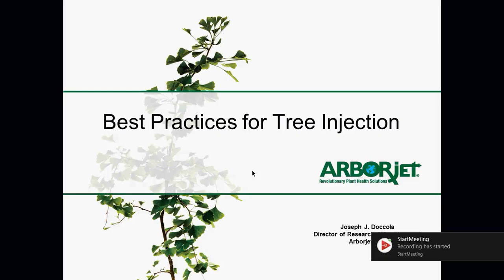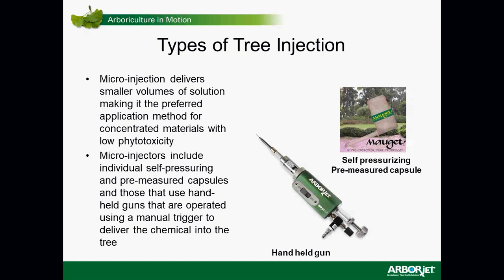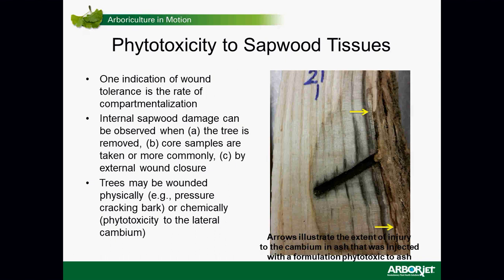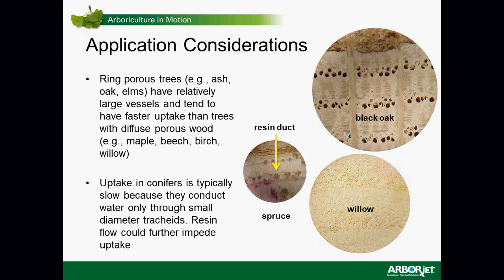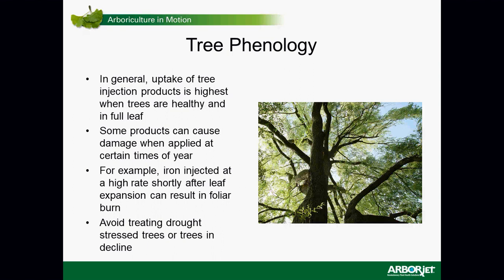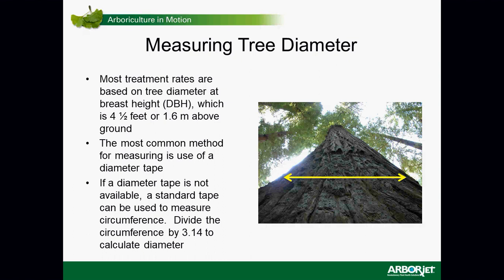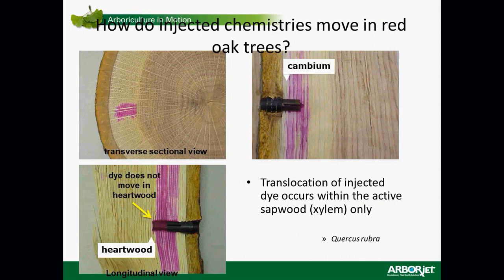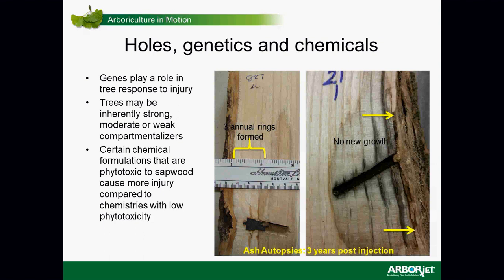Best Practices for Tree Injection - Roots to Shoots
Welcome to episode 7 of our 2018 digital education series, Roots to Shoots! Open to tree and plant enthusiasts all over, this series is taught by the backbone of Arborjet, the arborists, horticulturists, researchers, and more – who have studied the plants, pests, and diseases that will be discussed, and have formulated environmentally sound solutions based on years of research and daily field work.

Enjoy this episode on best practices for tree injection. For further questions, please visit us